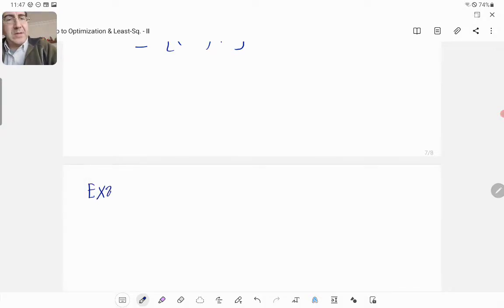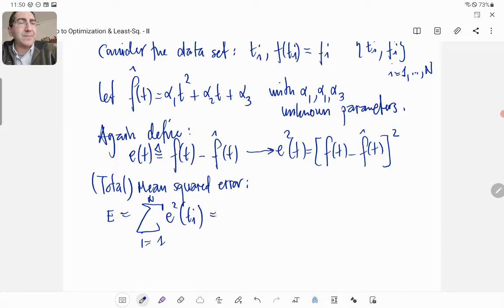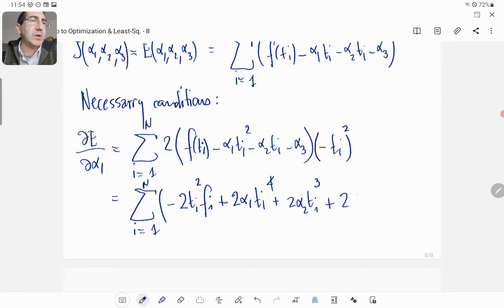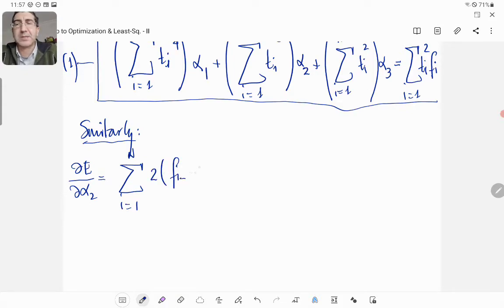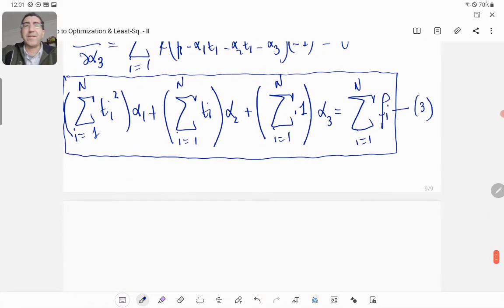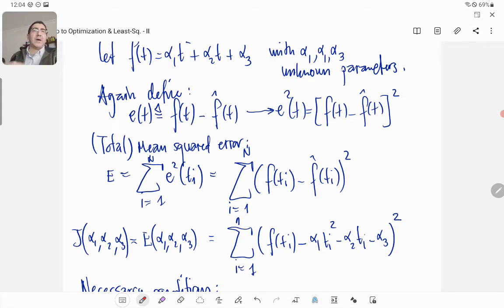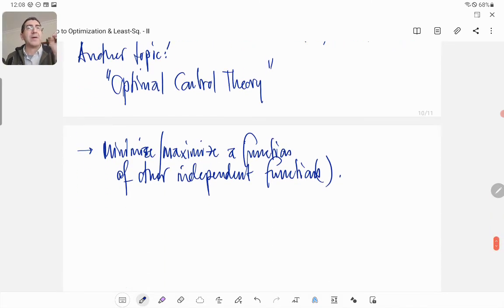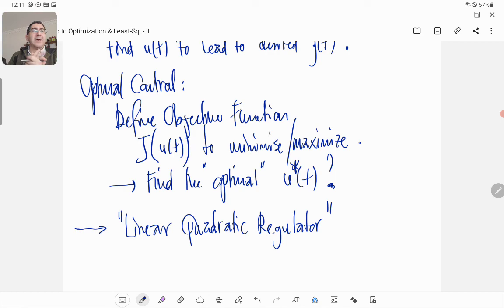Introduction to Optimization and Linear Least-Squares - V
EE406 Week 5 - Introduction to Optimization and Linear Least-Squares - V